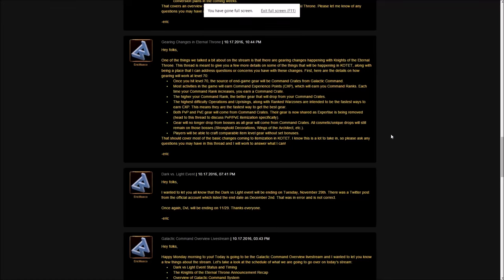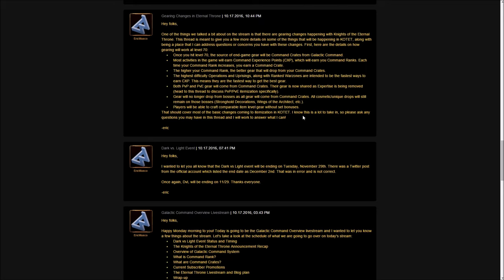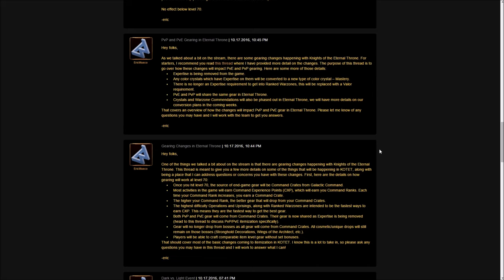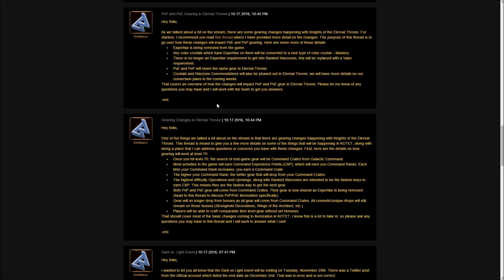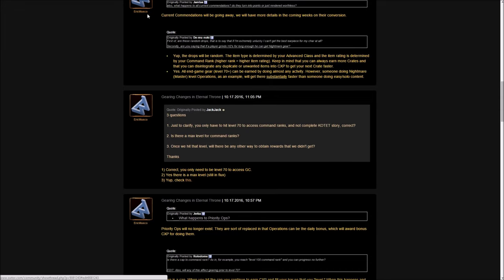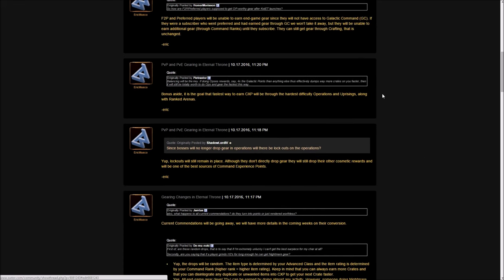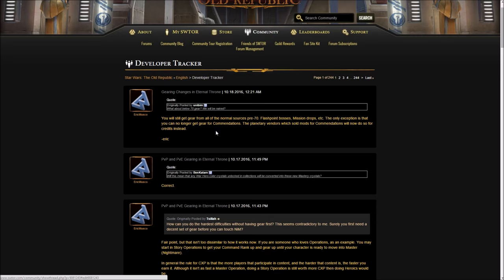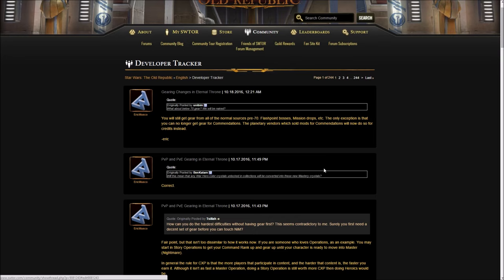SWTOR: Upcoming Changes To Endgame Gear In Patch 5.0